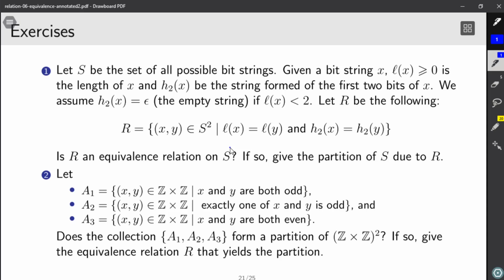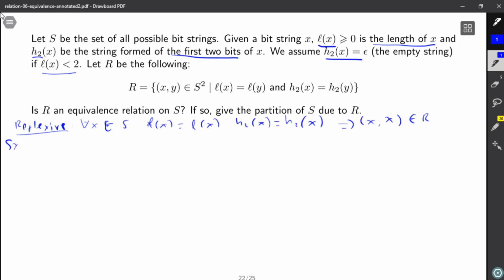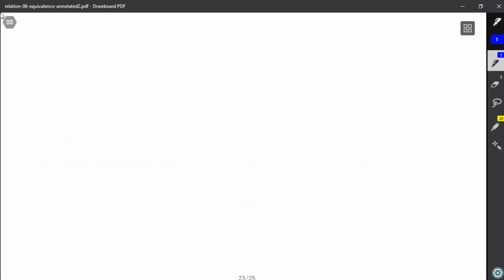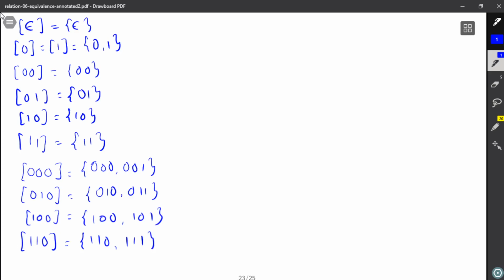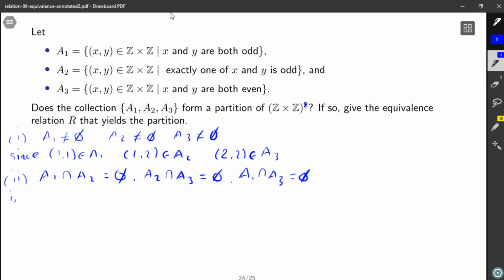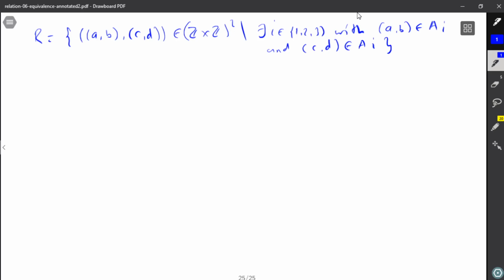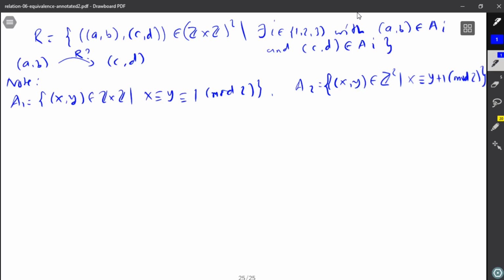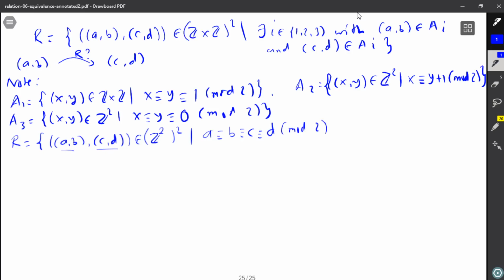Relation 06 - Equivalence relation (6)